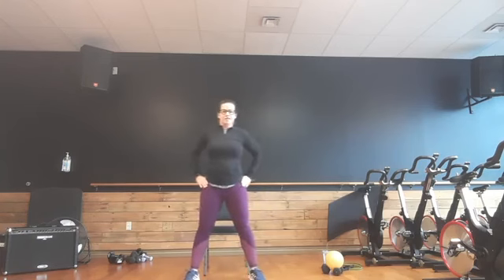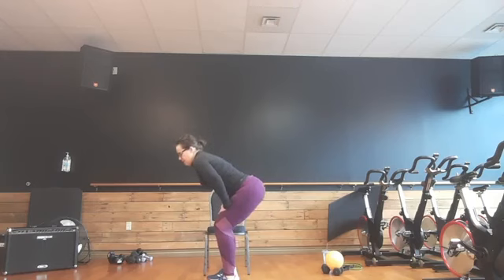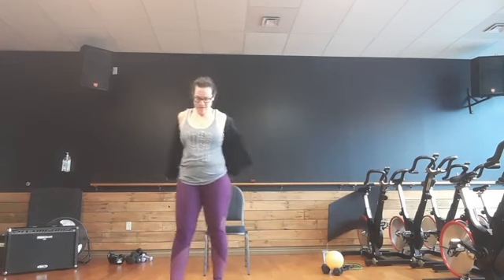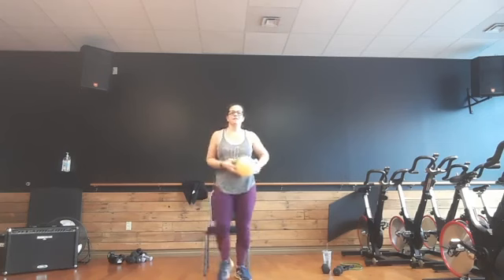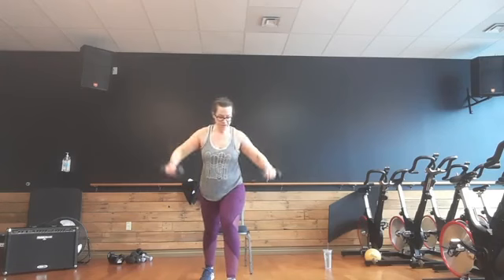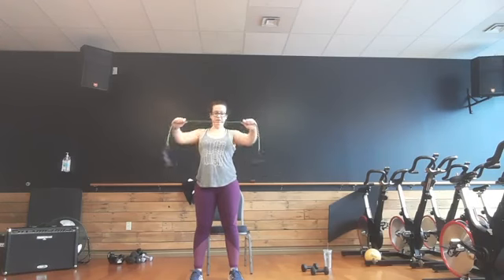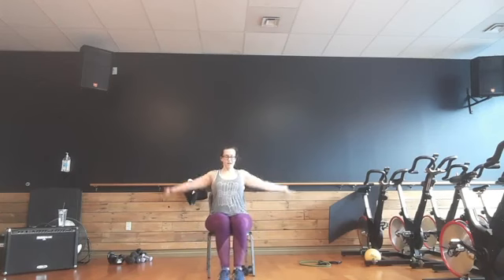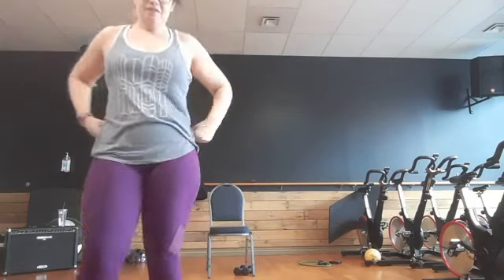Silver Sneakers w/ Alisha (12/7)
tahomaathleticclub1